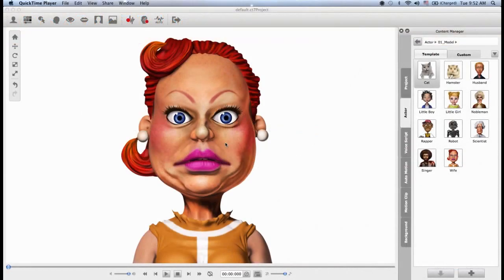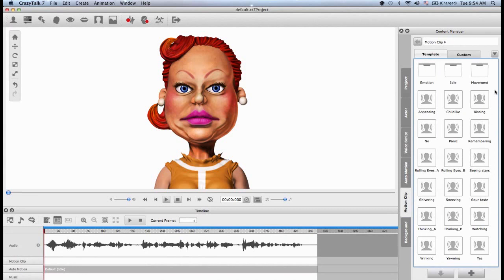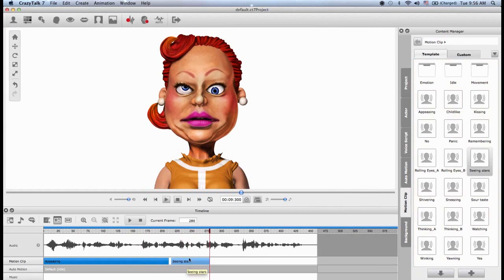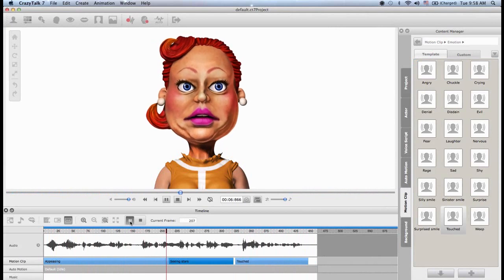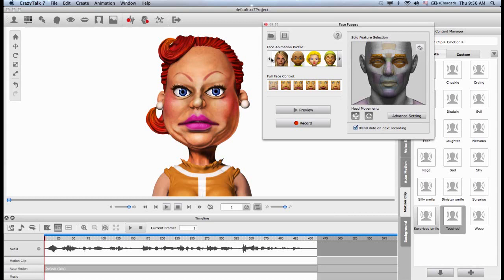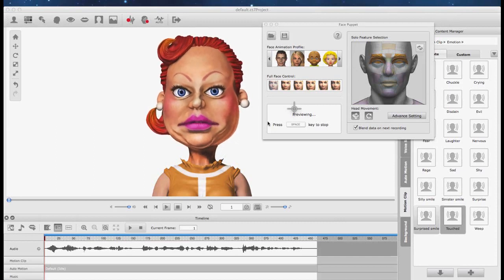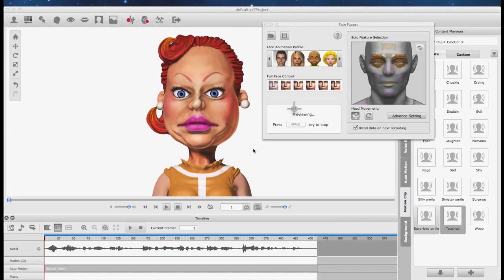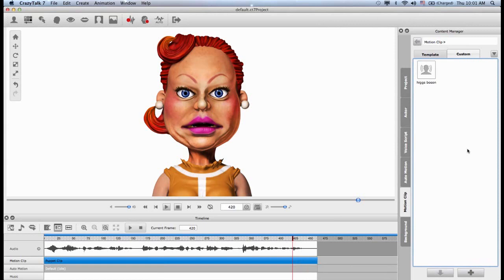CrazyTalk7 Tutorial - Motion Clip Animation & Face Puppeteering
Hi and welcome to this CrazyTalk7 introductory tutorial where we are going to show you how to use add animated Motion Clips from the Content Manager, and how to use the Face Puppeteering Panel.